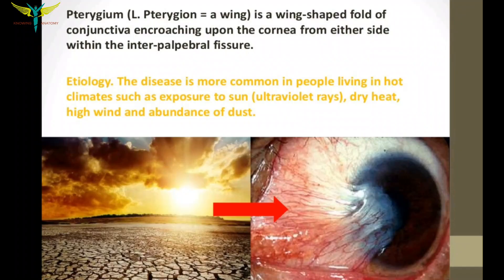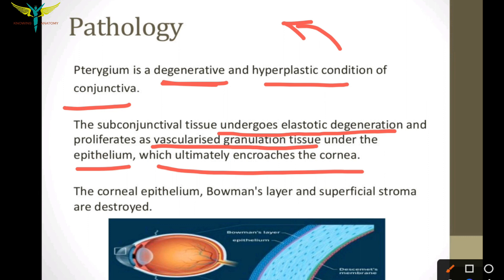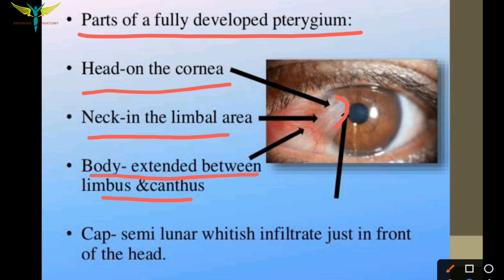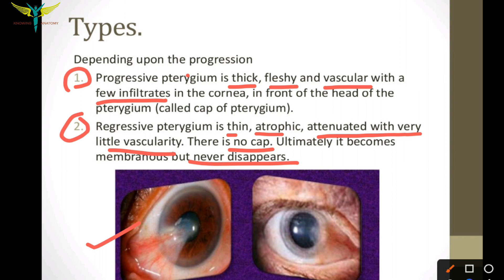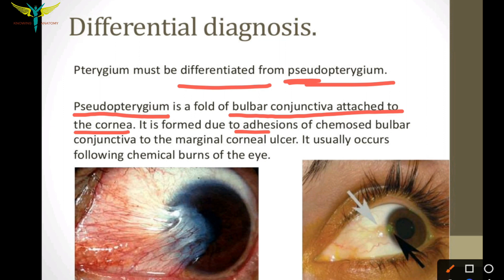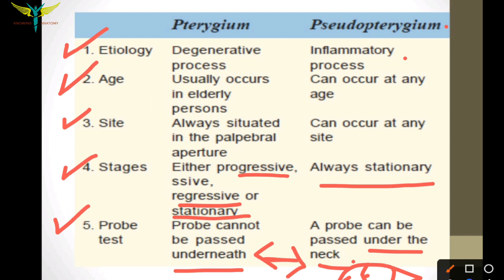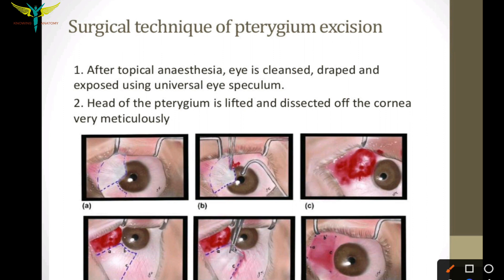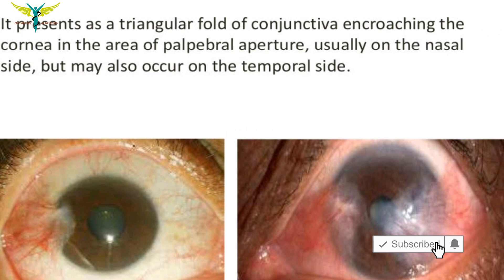Pterygium | Ophthalmology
A pterygium (from the Greek, pterygos, “little wing”) is a wing-shaped, vascular, fleshy growth that originates on the conjunctiva and that can spread to the corneal limbus and beyond. Pterygia are relatively common in the general population and typically follow an indolent course, with changes in appearance but little effect on vision and the eye itself. Because early pterygia are usually asymptomatic, there has been little research on their natural history and treatment, and most ophthalmologists commonly consider them an insignificant problem until the lesions encroach on the visual axis. There has been no consensus on the appropriate management of pterygia.

Morphology
A pterygium consists of three distinct parts: the cap, the head and the body/tail.

The cap or leading edge is a flat zone on the cornea that consists mainly of fibroblasts that invade and destroy Bowman’s membrane.

The head is a vascular area that lies behind the cap and is firmly attached to the cornea.

The body/tail is the mobile area of the bulbar conjunctiva, which can be easily dissected from the underlying tissue.1

Stocker’s line, which is iron deposition in the basal layer of corneal epithelium anterior to the cap, indicates that the pterygium is chronic.

Etiology and Pathogenesis
There is a host of theories attempting to explain the pathogenesis of a pterygium; however, the etiology has yet to be determined. Most studies have shown a geographical variation in incidence, with countries closer to the equator showing higher rates of occurrence.

A leading theory proposes that the increased prevalence of pterygium among people in equatorial regions is due to the damaging effects of ultraviolet radiation, specifically UV-B radiation. The working hypothesis is that this radiation causes mutations in the p53 tumor suppressor gene, thus facilitating the abnormal proliferation of limbal epithelium.

Symptoms
Early in the disease process, pterygia are usually asymptomatic; however, there can be signs of dry eye (such as burning, itching or tearing) as the lesion causes irregular wetting of the ocular surface.

As the disease progresses, the lesion increases in size and becomes more apparent to the naked eye and may become cosmetically unpleasant for the patient. Further growth may cause visual symptoms due to induced astigmatism or direct encroachment onto the visual axis.

Treatment

Surgical techniques. The main challenge to successful surgical treatment of pterygium is recurrence, evidenced by fibrovascular growth across the limbus onto the cornea. Many surgical techniques have been used, though none is universally accepted because of variable recurrence rates. Regardless of the technique used, excision of the pterygium is the first step for repair. Many ophthalmologists prefer to avulse the head from the underlying cornea. Advantages include quicker epithelialization, minimal scarring and a resultant smooth corneal surface.1

The bare sclera technique involves excising the head and body of the pterygium while allowing the bare scleral bed to re-epithelialize. High recurrence rates, between 24 percent and 89 percent, have been documented in various reports.

A conjunctival autograft technique has recurrence rates reported to be as low as 2 percent and as high as 40 percent in several prospective studies. The procedure involves obtaining an autograft, usually from the superotemporal bulbar conjunctiva, and suturing the graft over the exposed scleral bed after excision of the pterygium. Complications are infrequent, and for optimal results Stark and coworkers3 stress the importance of careful dissection of Tenon’s tissue from the conjunctival graft and recipient bed, minimal manipulation of tissue and accurate orientation of the graft. Lawrence W. Hirst, MBBS, from Australia recommends using a large incision for pterygium excision and a large graft and has reported a very low recurrence rate with this technique.4

Amniotic membrane grafting has also been used to prevent pterygium recurrence. Although the exact mechanism by which the amniotic membrane confers its beneficial effect has not yet been identified, most researchers have suggested that it is the basement membrane that contains factors important for inhibiting inflammation and fibrosis and promoting epithelialization. Unfortunately, recurrence rates vary widely among the studies that exist, somewhere between 2.6 percent and 10.7 percent for primary pterygia and as high as 37.5 percent for recurrent pterygia.1 A distinct advantage of this technique over the conjunctival autograft, however, is the preservation of bulbar conjunctiva. Amniotic membrane is typically placed over the bare sclera, with the basement membrane facing up and the stroma facing down. Some recent studies have advocated the use of fibrin glue to help the amniotic membrane graft adhere to the underlying episcleral tissue. Fibrin glue has also been used in conjunctival autografts.